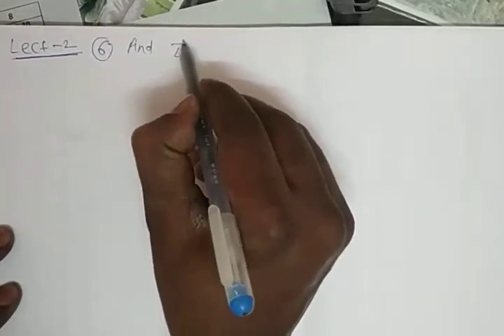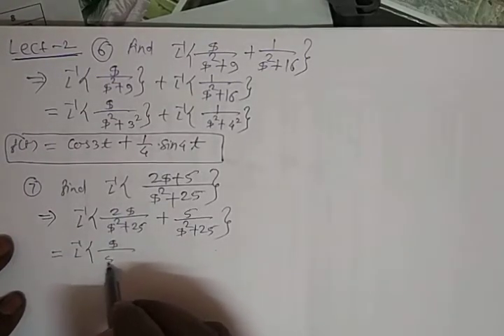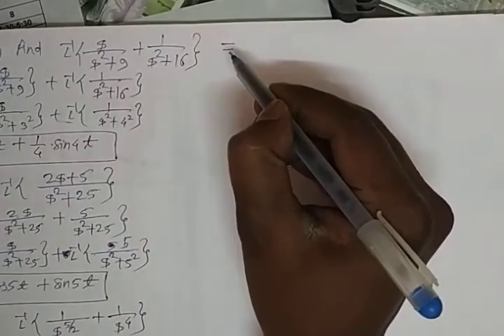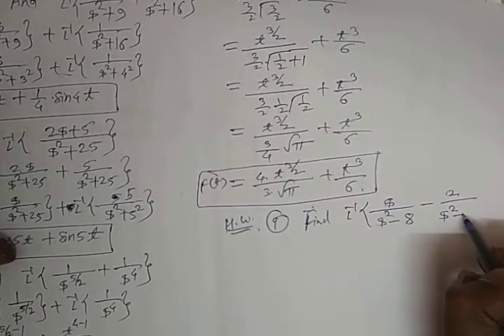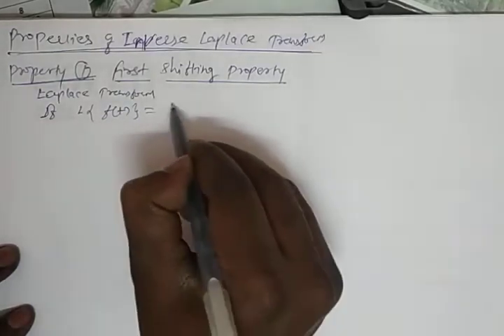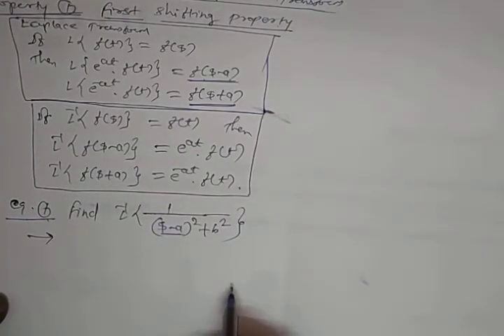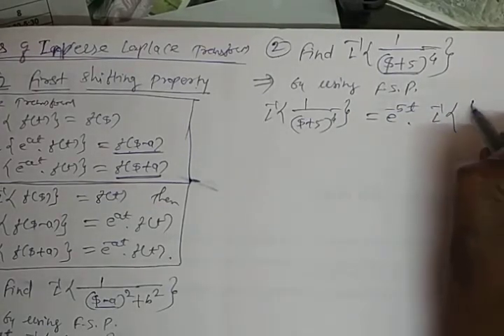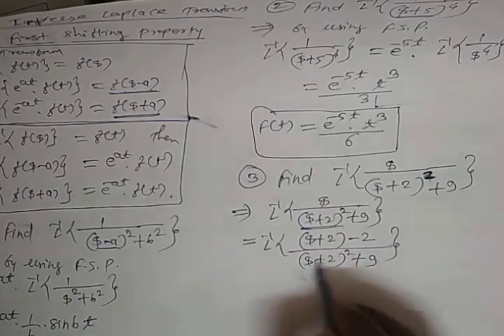Inverse Laplace Transform Lect2 Part 1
This is the Second Lecture of the Inverse Laplace Transform of video lecture series of Engineering Mathematics-III for Engineering students affiliated with different universities. in this lecture, students will be able to understand the First Shifting Property and solve numerical on it.